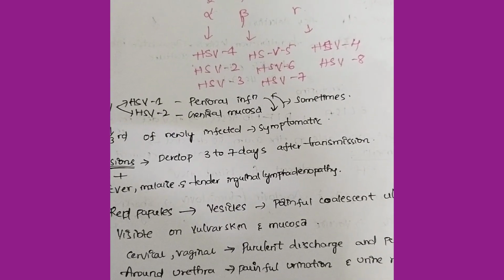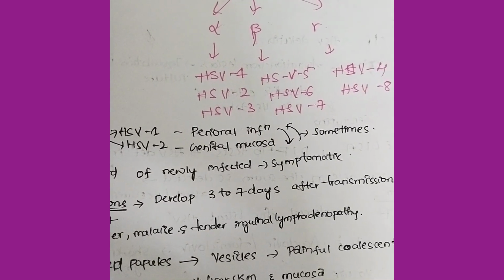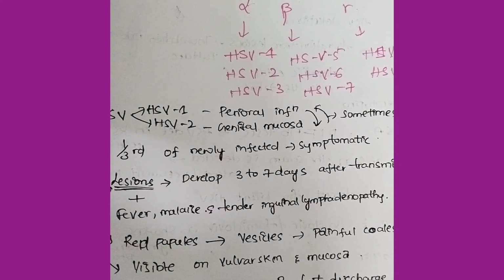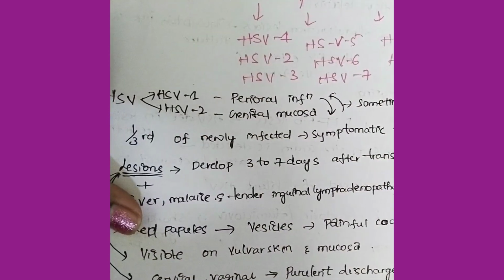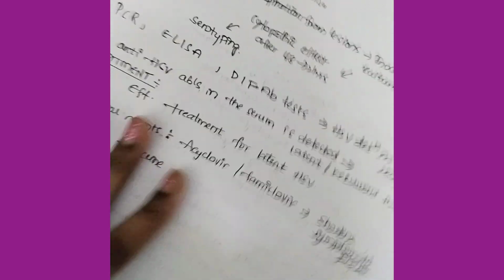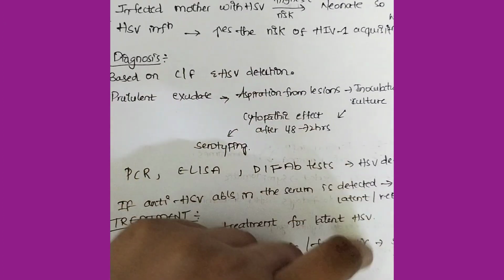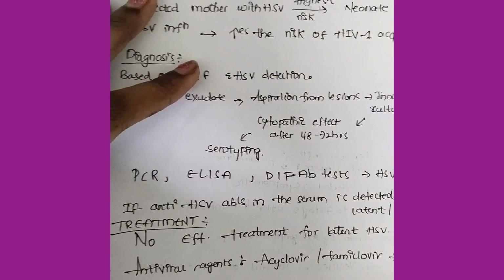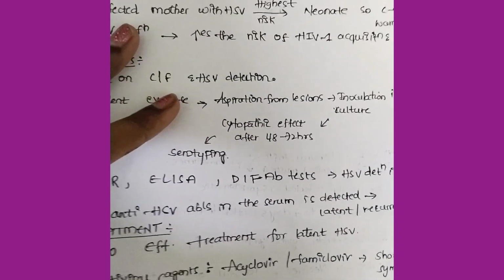Herpes simplex Virus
Hello guys today we are going to discuss about HSV infection
@Reference Robbins pathology 😊